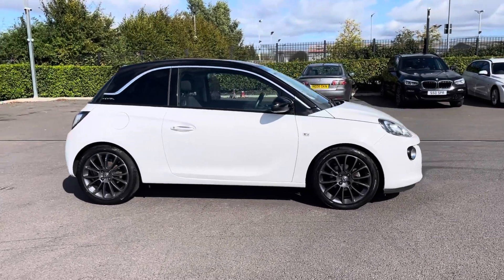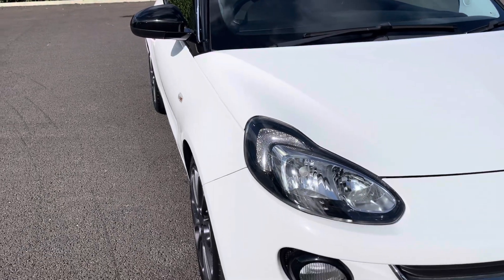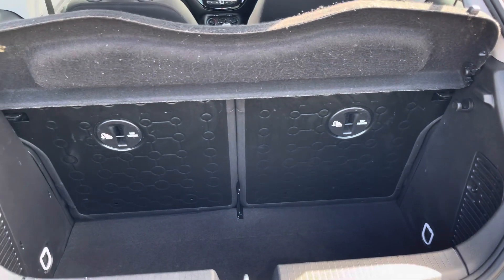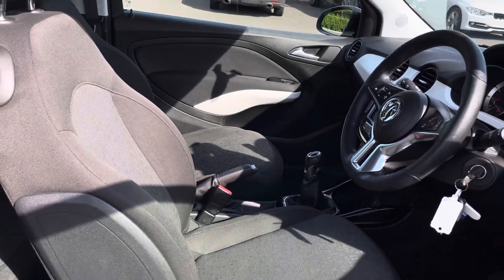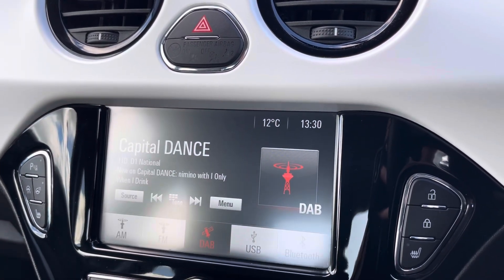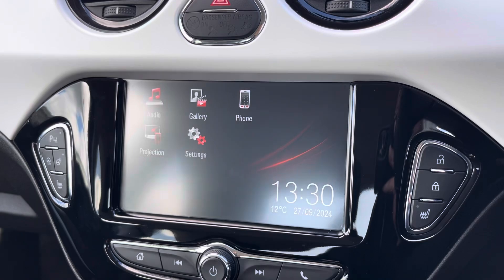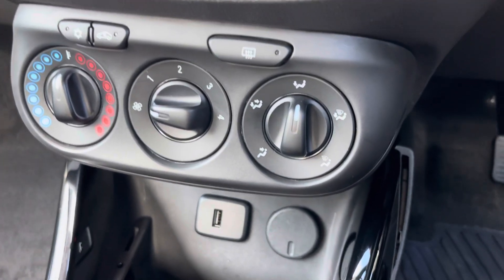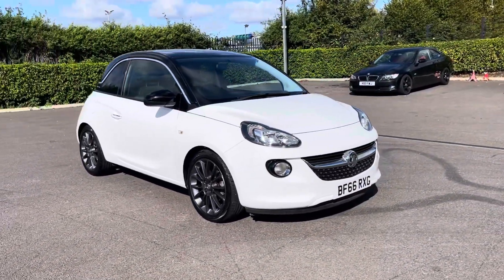Used Vauxhall ADAM 1.2i JAM | Motor Match Chester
Just into our stock, this 2016 Vauxhall ADAM 1.2i JAM in Saturday White Fever is now available for sale from Chester.
Reg number: BF66 RXG
Fuel: 1.2L Petrol
Transmission: Manual
Mileage: 57,000 miles

Some top features on this car include:
Cruise control
Bluetooth interface